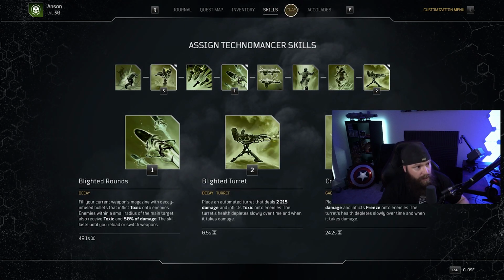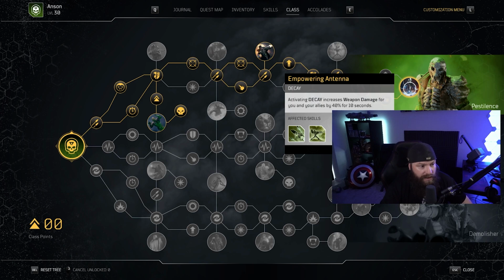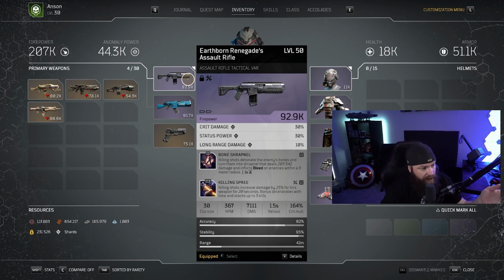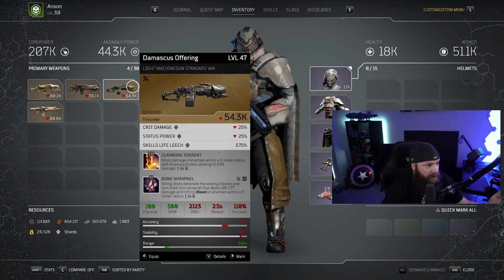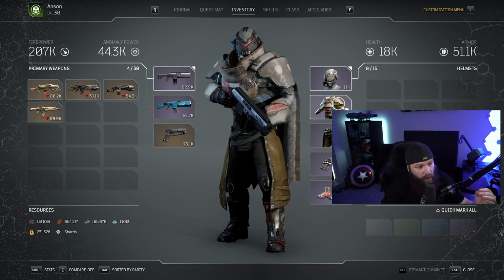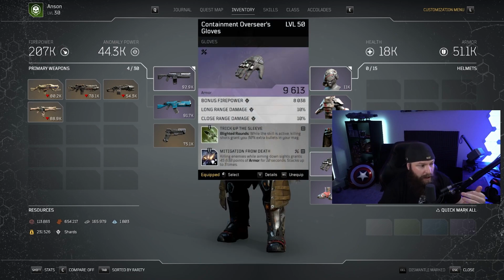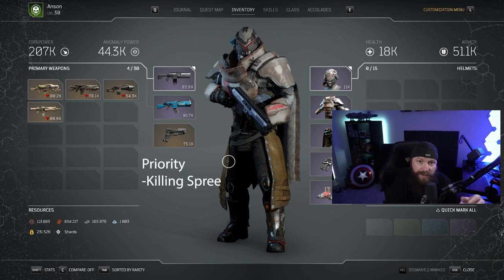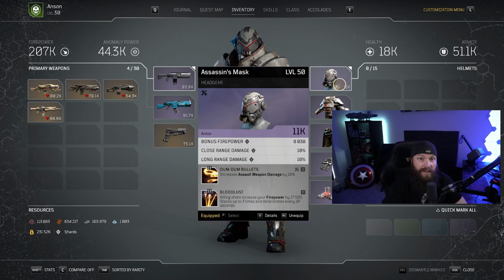The Technomancer Build I run Challenge Tier 15 with | Outriders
Join me as I detail the build I use for farming, running CT 15 and creating all my content with. It's another long clip so i've included timestamps for the relevant sections.

0:00 Intro
1:37 Skills I use
2:14 Class Tree and overall build goals
5:24 Weapons and mods
10:57 Armor and mods
15:38 Priorities for build to work
17:21 Possible improvements to the build
19:06 Outro and Thanks

MY STUDIO
⎆Camera(Logitech c922 webcam)
⎆Microphone(Blue Yeti USB)
⎆Microphone(Shure SM7B)
⎆Microphone Stand(Røde PSA1)
⎆Stream Deck(Corsair Elgato Stream Deck)
⎆Acoustic Foam(Pro-coustix foam)
⎆Iron Man Helmet
⎆Thor Hammer
⎆Thanos Gauntlet
⎆Monitor Stand #1
⎆Monitor Stand #2
⎆Studio Lighting #1
⎆Studio Lighting #2
⎆Headset Stand
⎆Monitor(ASUS ROG Swift PG278QE)
⎆Keyboard(Roccat Vulcan)
⎆Mouse(Logitech G502 HERO)
⎆Headset(SteelSeries Arctis Pro Wireless)
⎆Headset(Logitech G PRO X)
⎆Graphics Processing Unit(MSI GeForce RTX 2080 Ti)
⎆Mixer(GoXLR Regular)

BOOHTYSWEAT